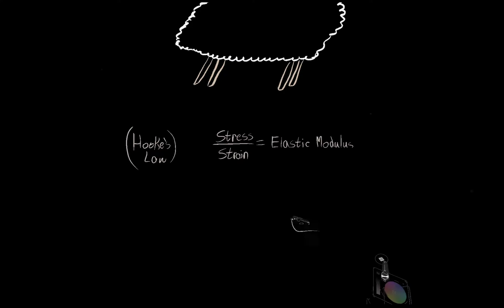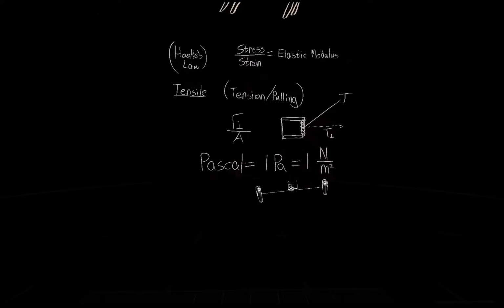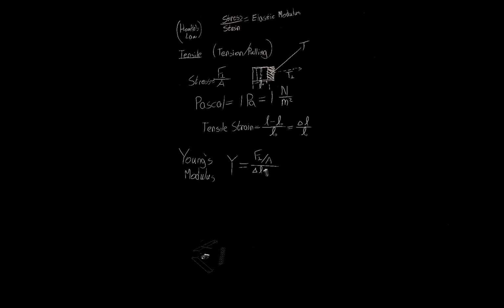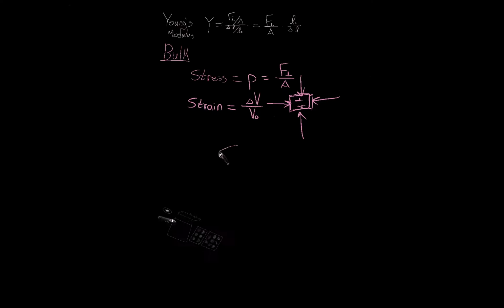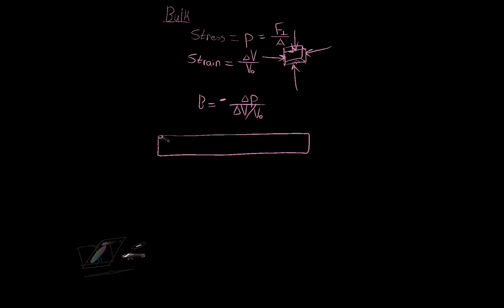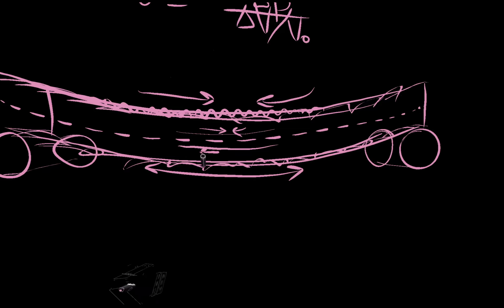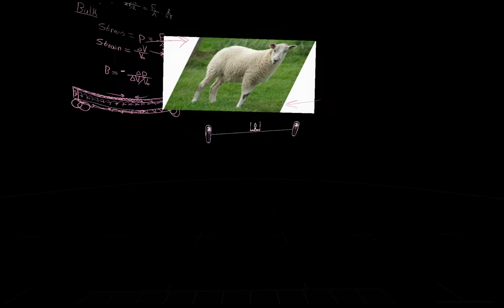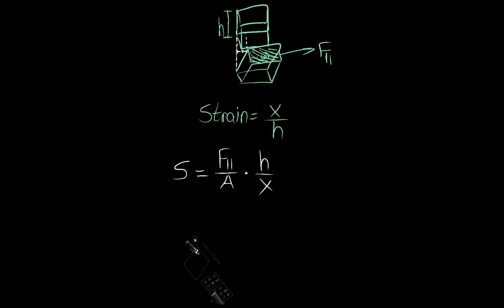11.4 - Stress, Strain, & Elastic Moduli | Physics I